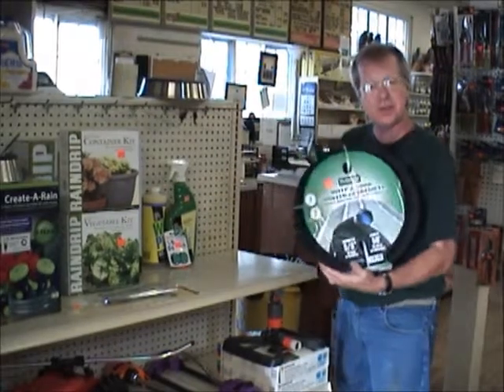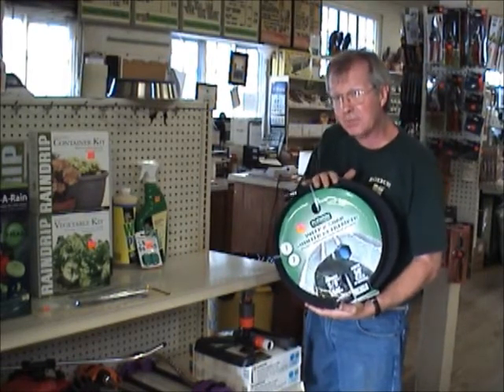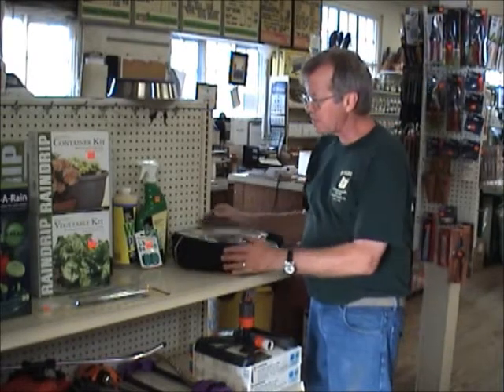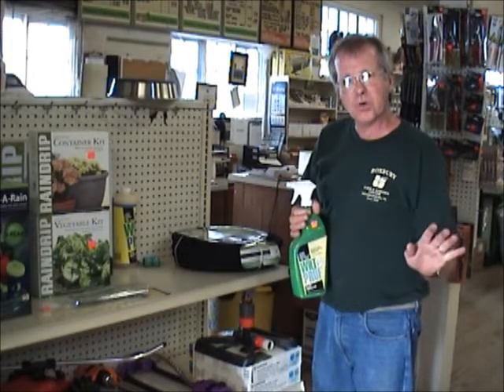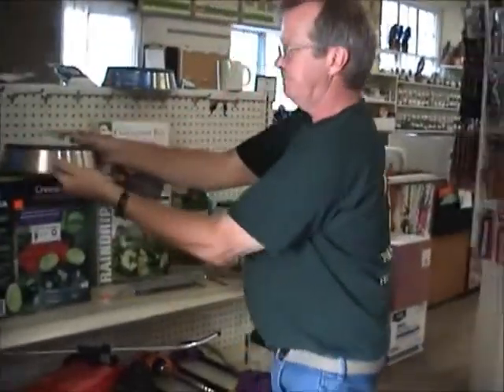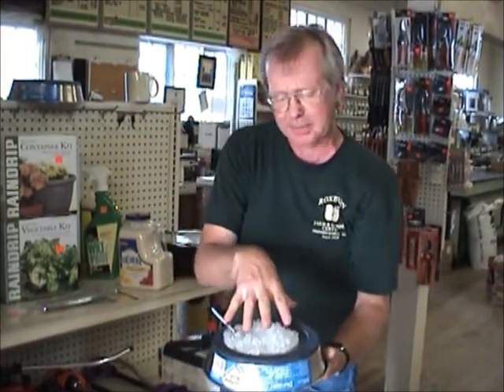How To Water Plants & Lawns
How to water plants and lawns, using the right tools to apply the correct amounts of water. Andy Lynn explains how to keep from over watering and or under watering.